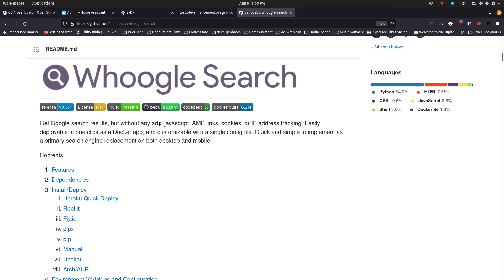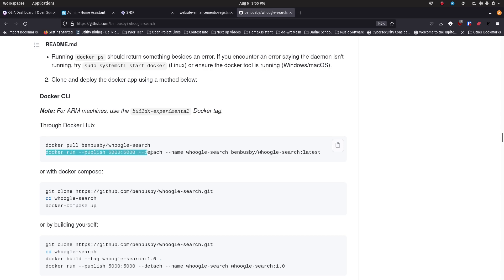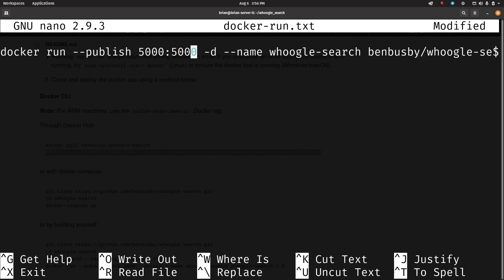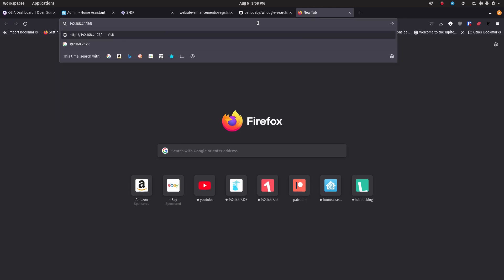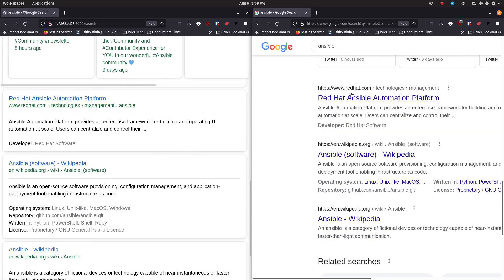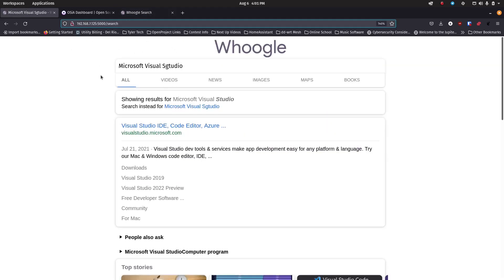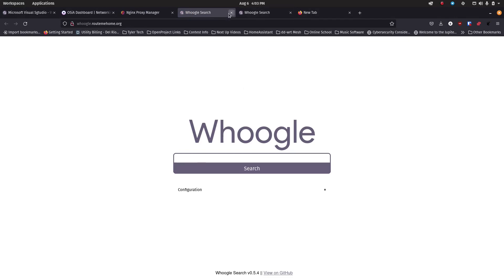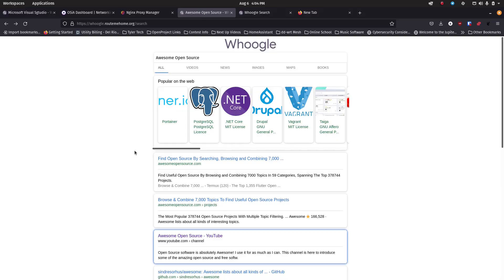Whoogle Search for Open Source, Self Hosted, More Private and Less Ad Filled Google Search.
Whoogle Search is an open source, self hosted Google search with teh ads, and a bunch of other junk-ware, stripped out of it.  It really brings you back to a top notch search experience with more privacy in mind.

I found this little gem while talking with Scott, and saw it on his dashboard.  It really peaked my interest, and I'm so glad it did.  You can check out some of Scott's amazing blog articles on all kinds of self hosting, networking, and tech topics

=== Links ===
Show Notes

=== Timestamps ===
00:00 Beginning
00:09 Introduction to Whoogle Search
01:50 Thank you to my Patrons at Patreon and my Subscribers on YouTube!
02:25 Install Whoogle Search with Docker
04:15 Check our Self Hosted Whoogle Search Page
04:55 Compare Whoogle and Google Side by Side
07:00 Setup Shortcuts for your Whoogle Search Site
07:40 Use NGinX Proxy Manager to get to our Whoogle Search Securely with SSL